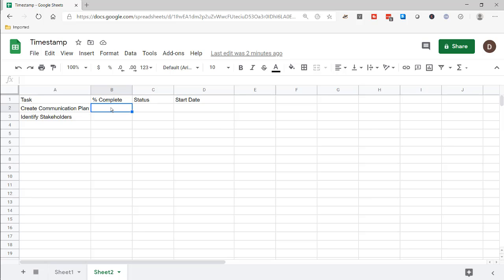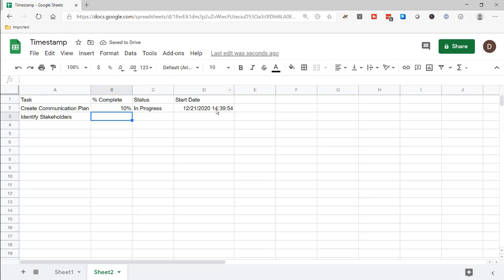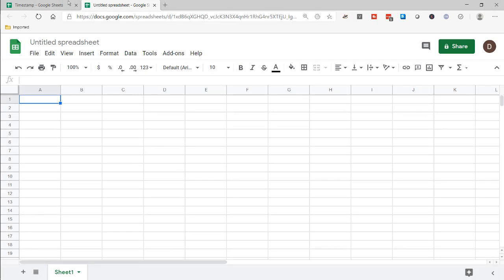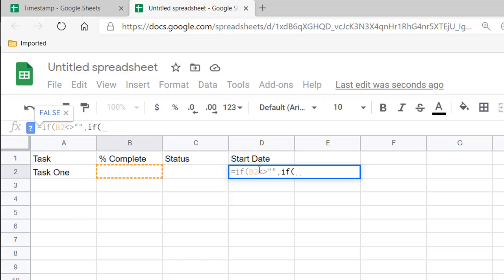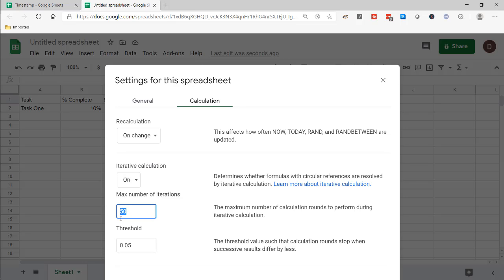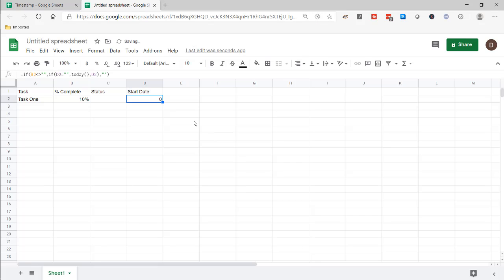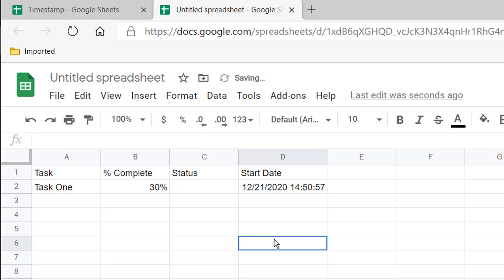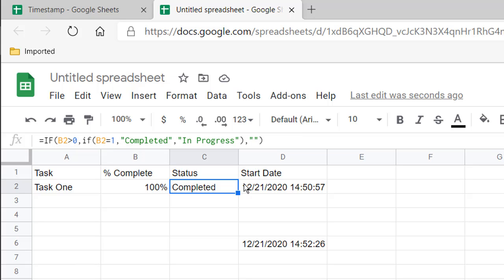Create a Static Timestamp - Google Sheets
If you're doing some project management and don't have a large budget, you can use Google Sheets as a poor man's project management tool.  One concept in most project management timelines is the concept of estimated dates and actual dates.  Usually you'd input the dates manually for these dates, but it would be nice to have the actual date entered "auto-magically" based on the value changes of another cell (i.e., when a percent complete is entered).  But you don't want the actual dates to change after the initial value is triggered in that cell; you want the time stamp that updates only if data is entered in some cell.

This video covers a workaround using iterative calculations and sort of breaks a rule in spreadsheet design where you don't want circular references.  In this case, we'll have to change the Google Sheet setting to allow for it.  See the video to learn how to do this.